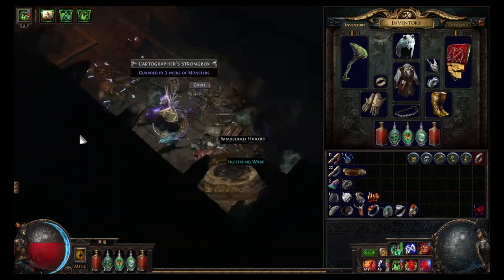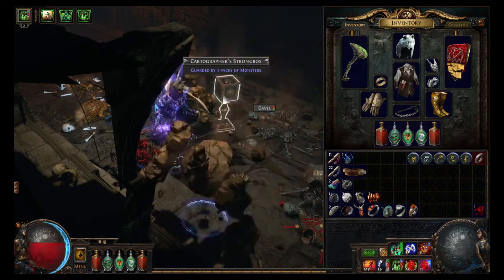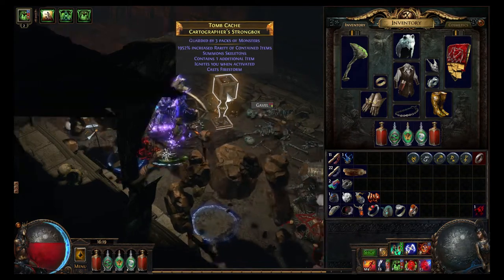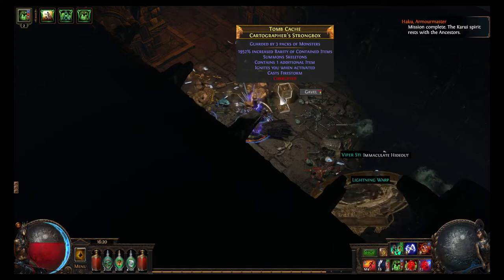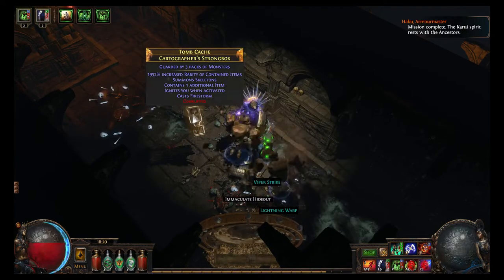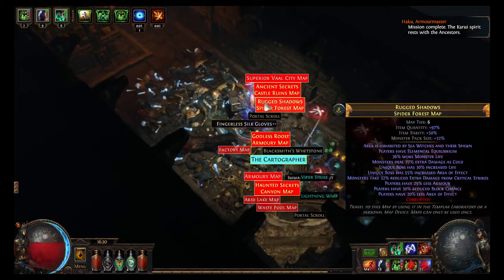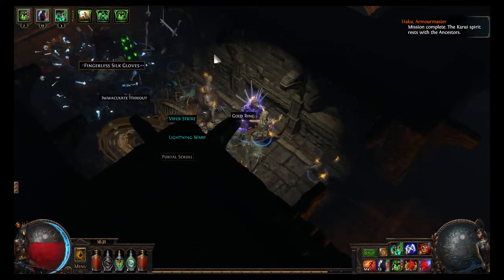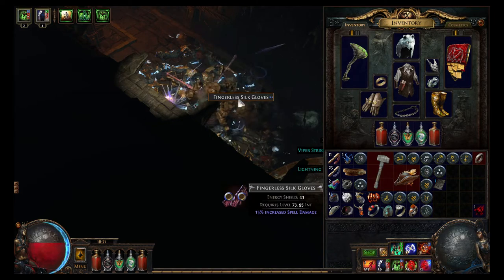Path of Exile Tutorial: Strongbox modifying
Editing Special strongboxes with currencies in Path of Exile